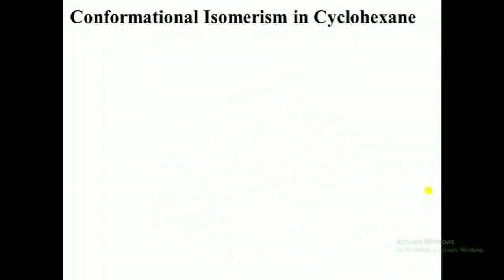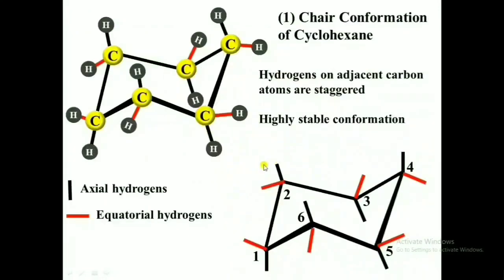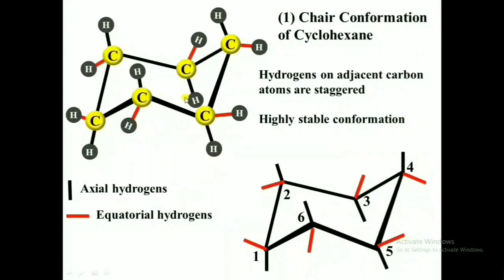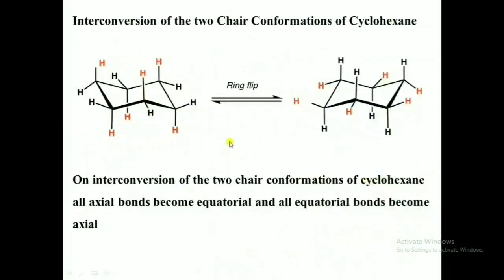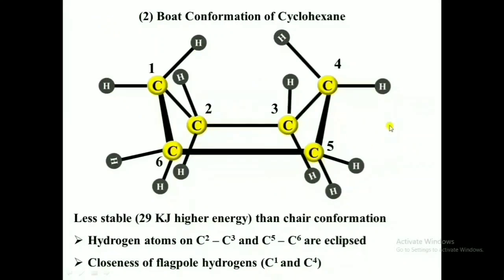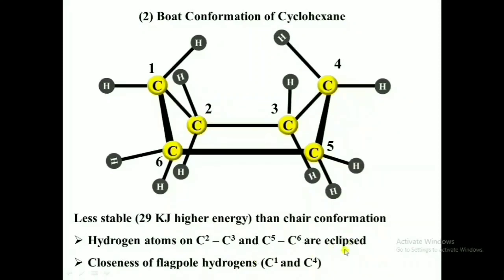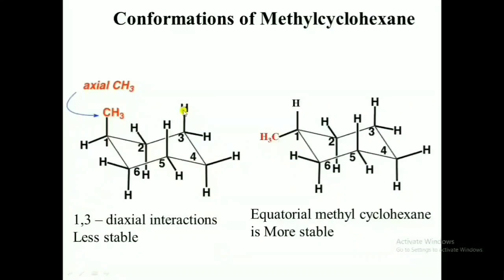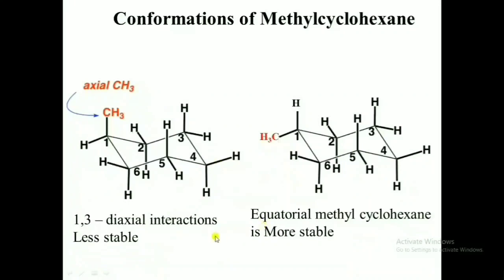Stereochemistry Part 2b Chair and boat form of cyclohexane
Chair and boat form of cyclohexane